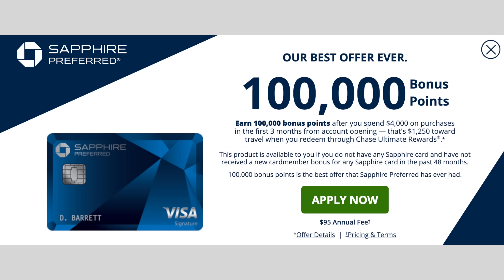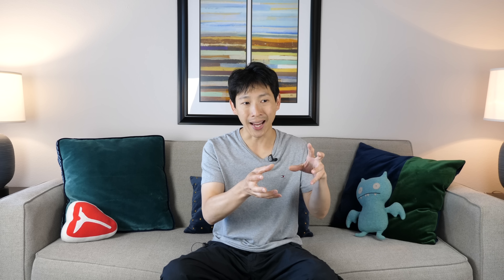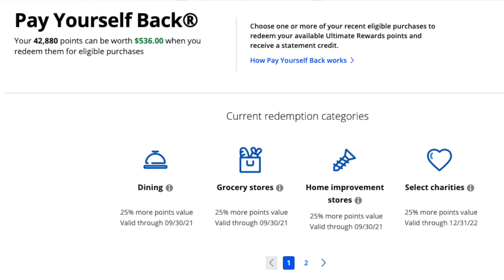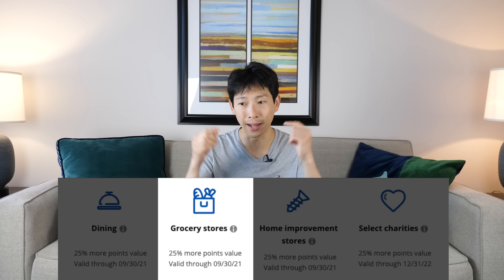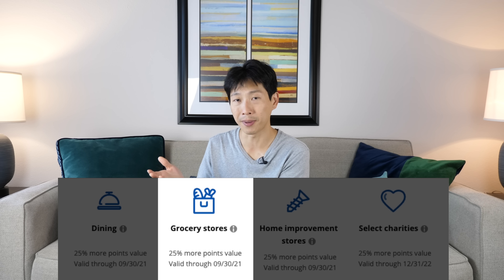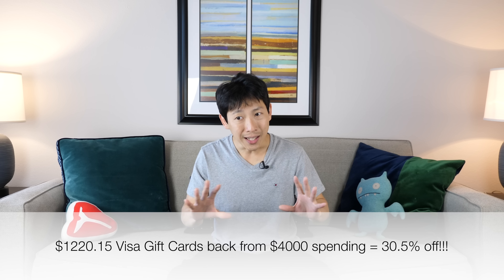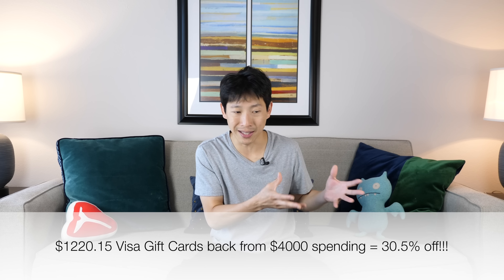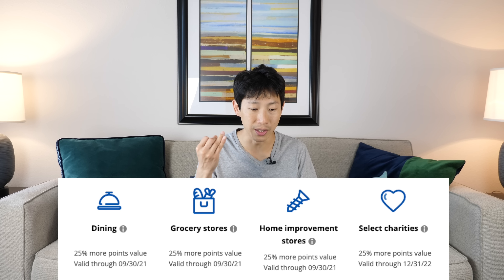Easy $1250 from Chase Sapphire Preferred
Chase Sapphire Preferred credit card analysis
$95 annual fee
Take note of the 5/24 rule, they wont approve if you have 5 or more new credit cards the last 24 months.
Mark your calendar for 3 months ahead right when you apply to know the due date for $4000 spend
Also mark your calendar for 12 months to know when they will charge you another $95 so that you can cancel the card right before this.